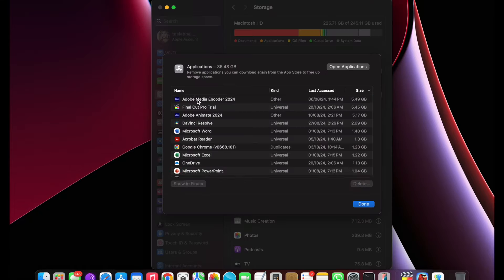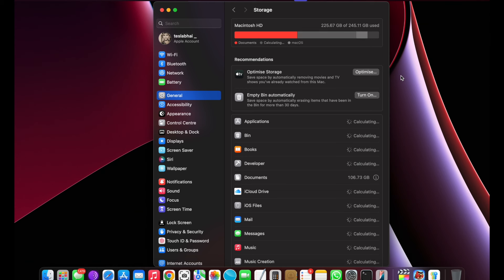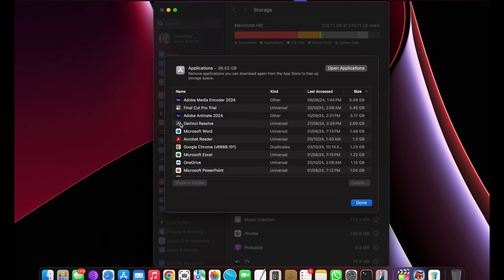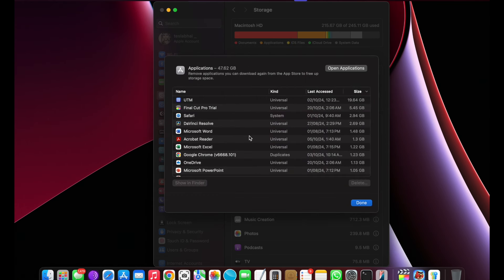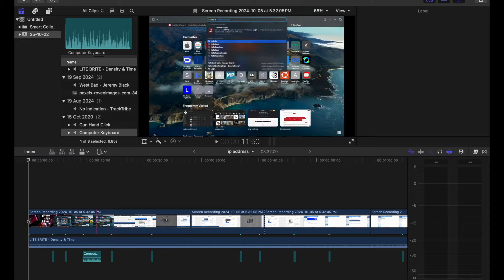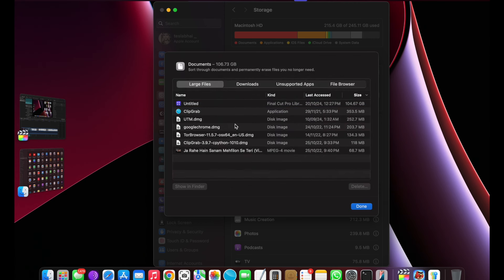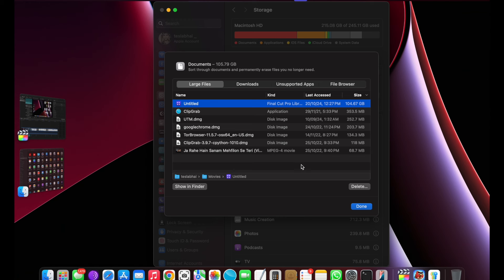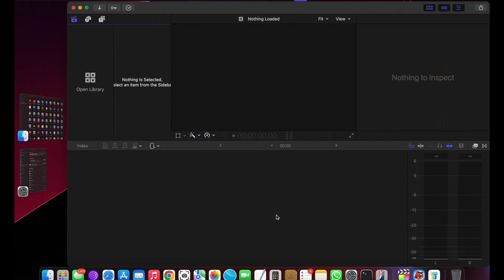How to free up space in MacBook | MacBook running out of storage ?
"Is your MacBook storage running out and slowing you down? Don’t worry, I've got you covered! In this video, I’ll show you simple tips and tricks to free up space, manage your files better, and get your MacBook running smoothly again.

TO BUY THE PRODUCTS
Seagate Expansion 1TB External HDD
Seagate Expansion 2TB External HDD
TOSHIBA Canvio Ready 1TB Portable External HDD
Sandisk Extreme Portable 1TB HARD DRIVE
Seagate Expansion 5TB External HDD
Samsung T7 1TB, Portable SSD

how to free up space on a mac,
how to free up space on your hard drive,
how to free up space,
how to save space on a mac,
how to increase mac storage,
how to make your mac run faster,
save space on a mac hard drive,
hard drive,
delete other files on a mac,
how to,
os x yosemite,
os x,
free up space on a mac yosemite,
el capitan,
hard disk drive,